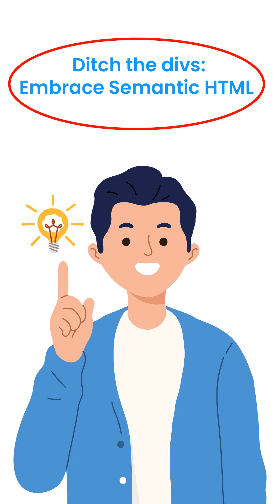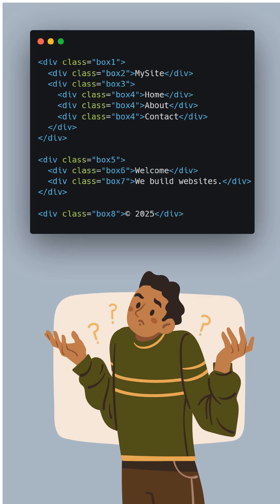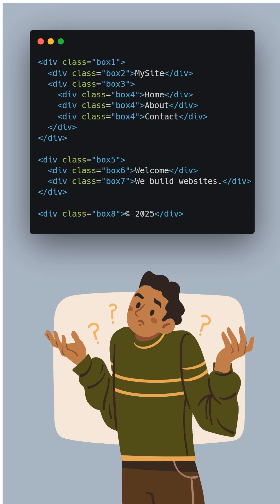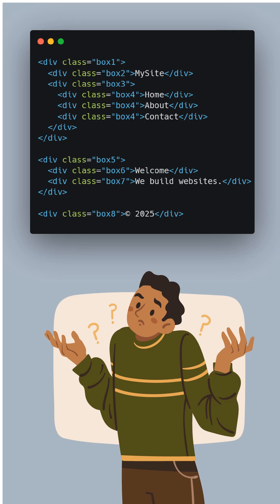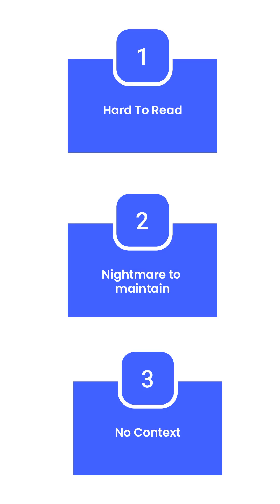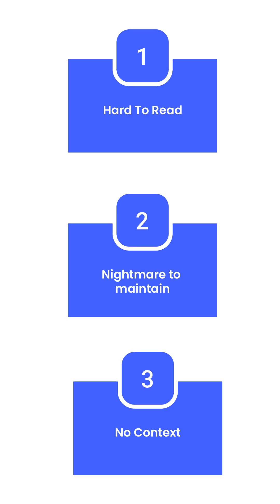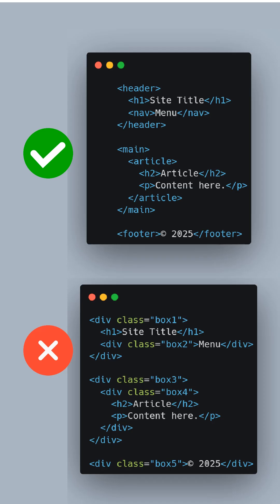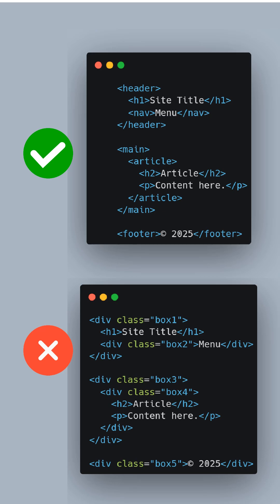Ditch The Divs : Embrace Semantic HTML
Have you ever wondered why so many tutorials say don’t use divs for everything? Well, today I’m going to show you why semantic HTML tags are a game-changer for building cleaner, smarter, and more accessible websites — and why they’re way better than just piling up divs everywhere. Let’s dive in!